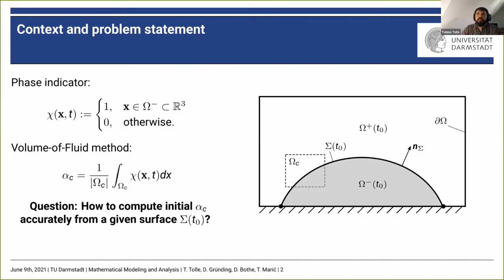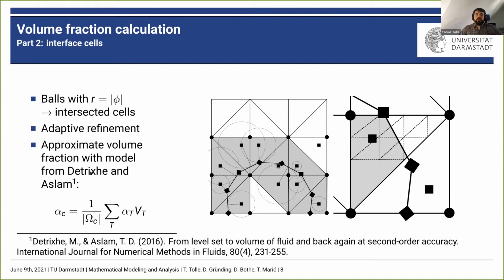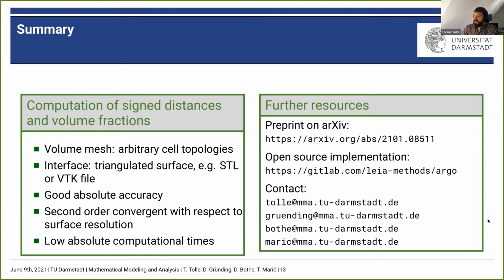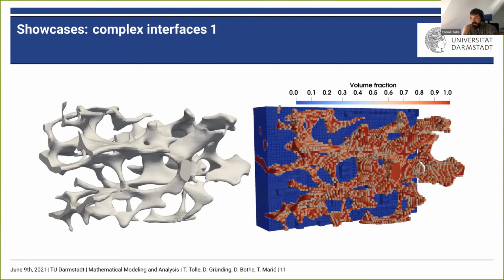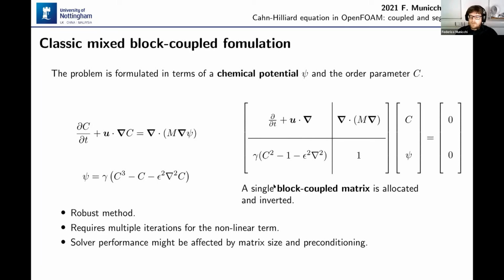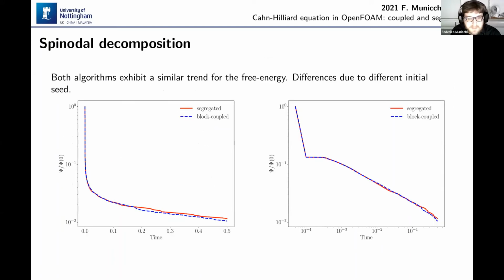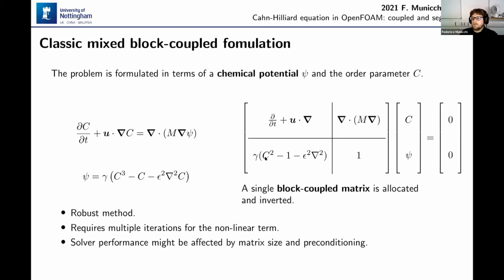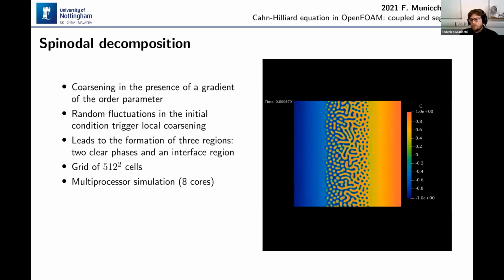[16th OpenFOAM Workshop] Multiphase II